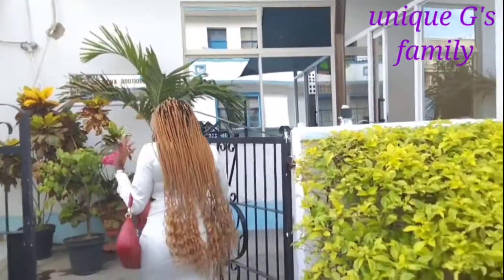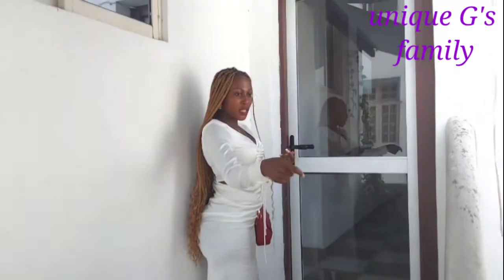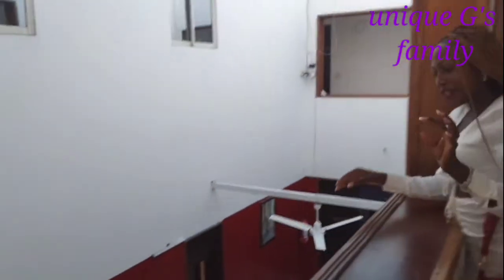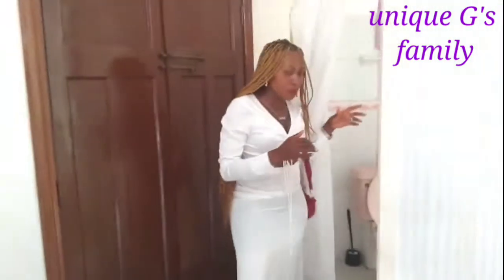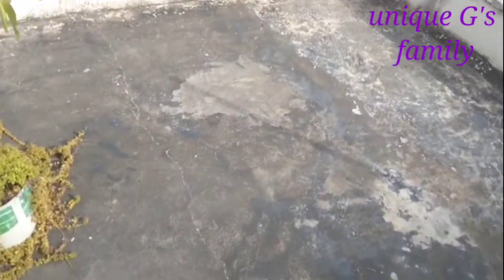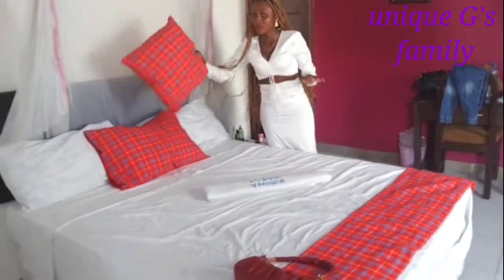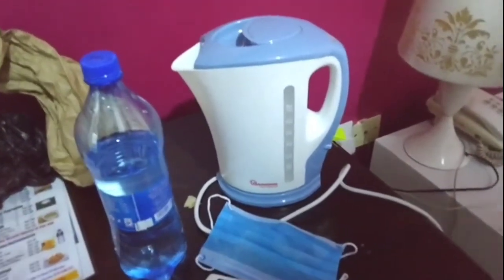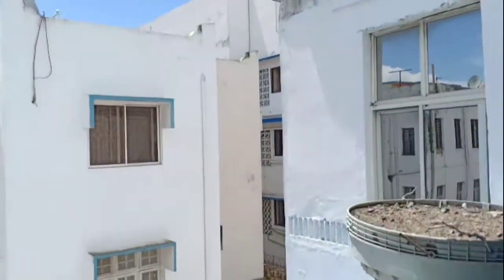OUR HONEYMOON HOTEL TOUR in Mombasa Kenya *Honeymoon edition*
OUR HONEYMOON HOTEL TOUR in Mombasa Kenya

guys there things that are common in there hotel's compared to Ugandan hotels it was so impressive .

leave a like 👍 such that our family can grow

Instagram.   @Ainembabazi Gift

                 : unique G's family
tiktok.      : uniquegsfamily